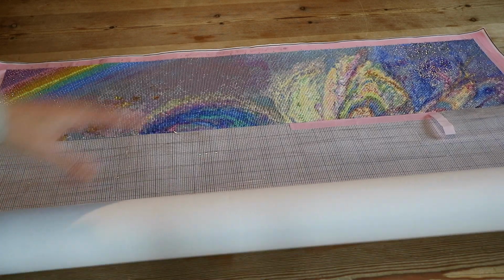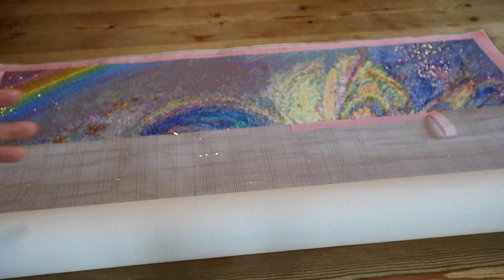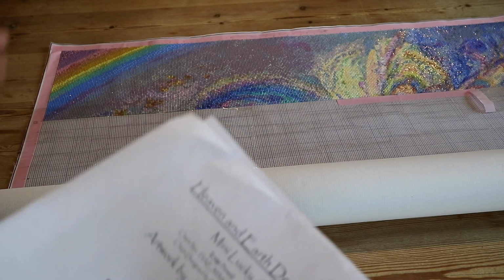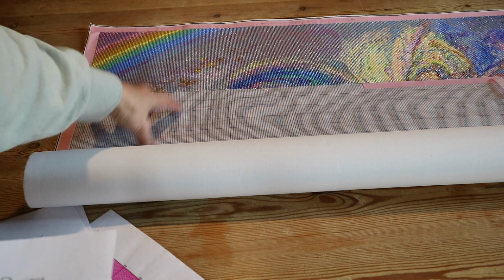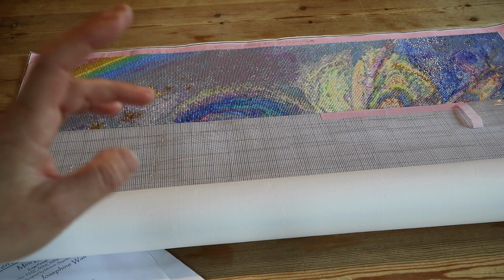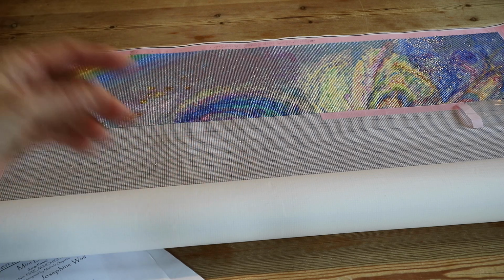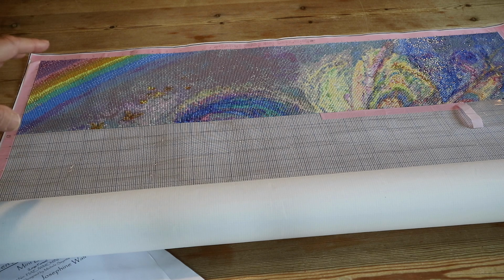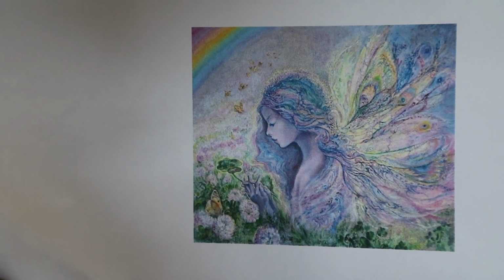HAED Josephine Wall diamond painting on blank canvas - Update #5 - Finished the first row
I've finished the first row of my HAED Josephine Wall. I'm converting a cross stitch pattern to a diamond painting on a blank canvas. I don't use the app pattern keeper, but am working with the paper version.

💎  Want to follow my HAED Josephine Wall cross stitch to diamond painting adventure?